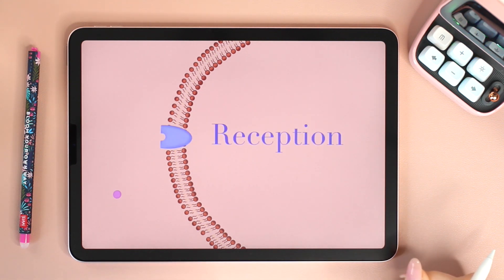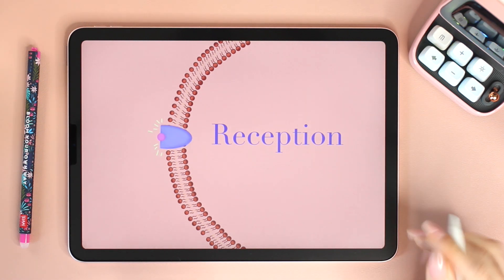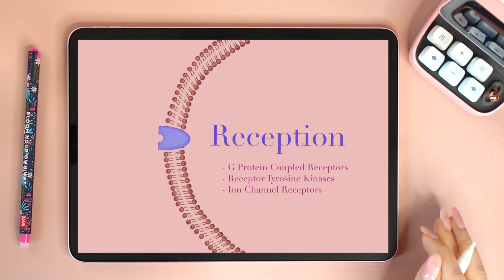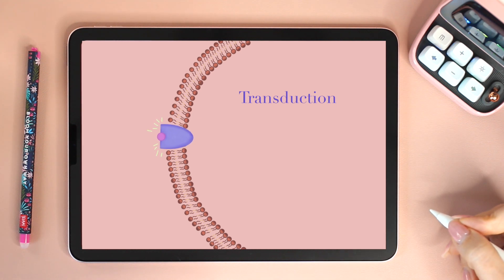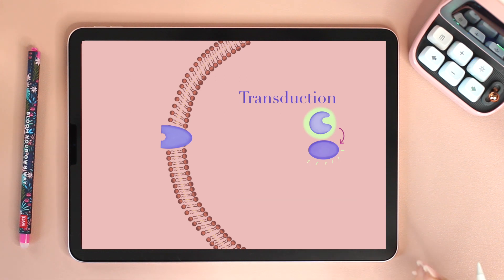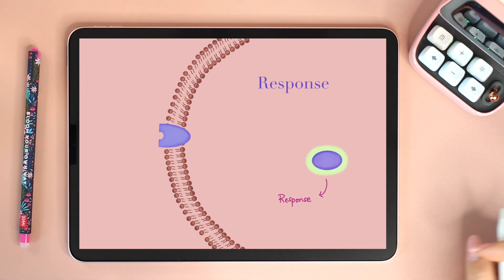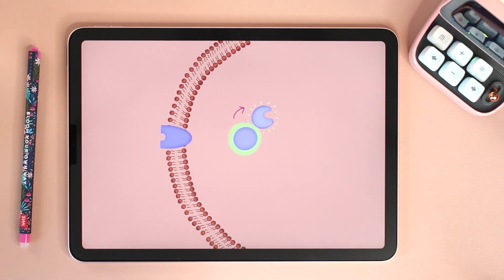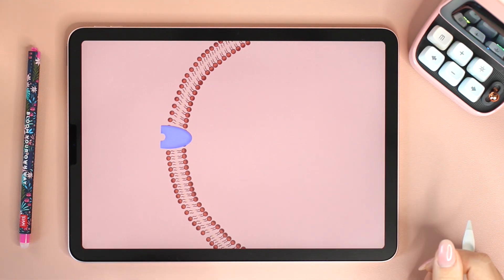The 3 Stages of Cell Signaling - An Introduction to Cell Signaling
Reception: Signal binds to receptor changing its shape.
Transduction: The change in the shape of the receptor initiates a pathway of several steps.
Response: The cell responds to the signal.